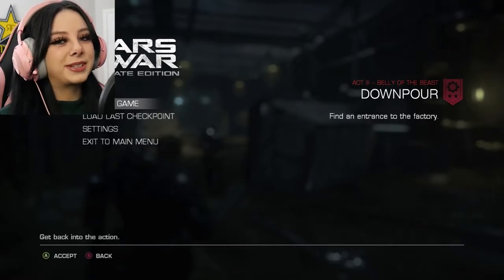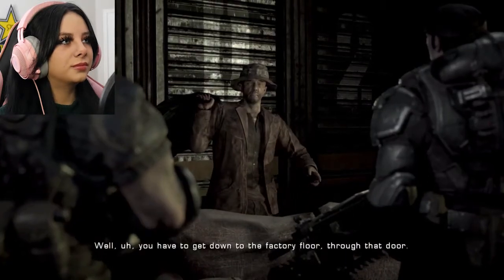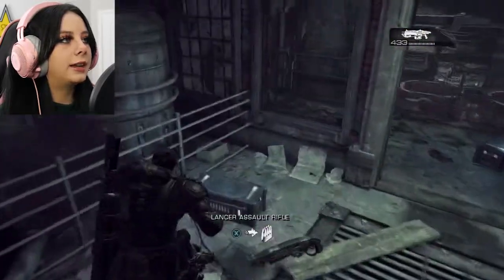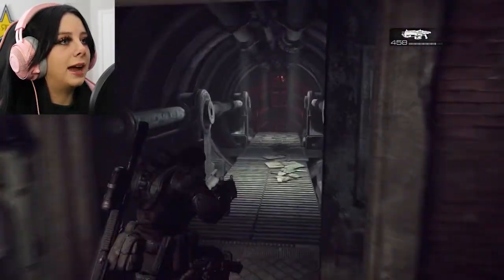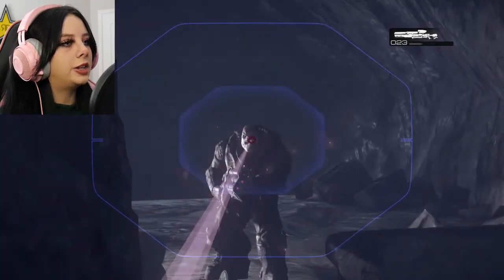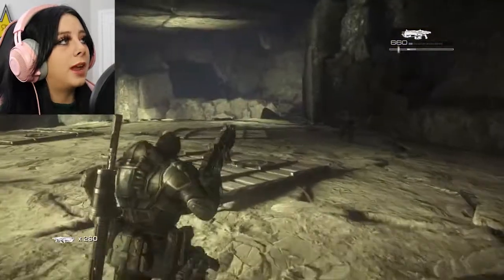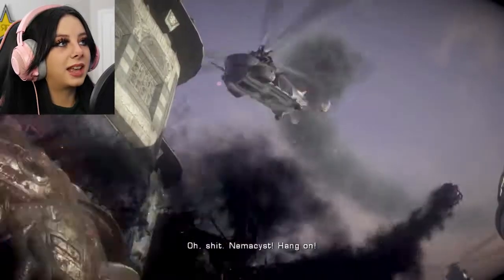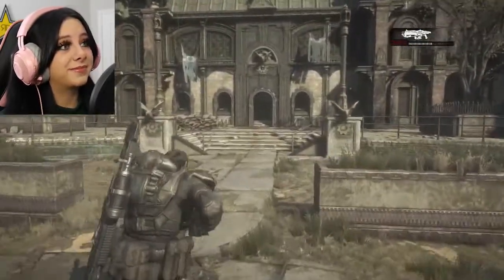Gears of War: Ultimate Edition (Act III)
We got ourselves a one way ticket to locust central

Content covered in this video:
Act III: Belly of the Beast
-Downpour
-Evolution
-Coalition Cargo
-Darkest Before Dawn
-Angry Titan
-Tip of the Iceberg